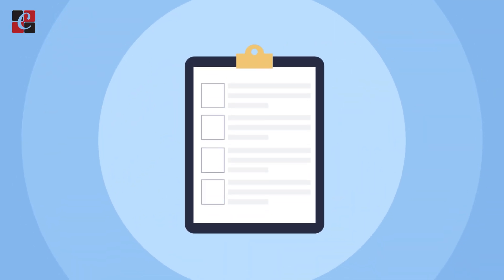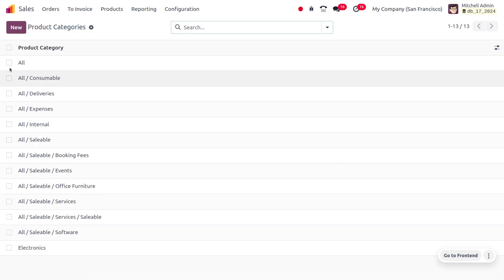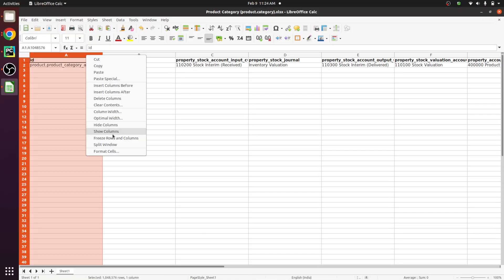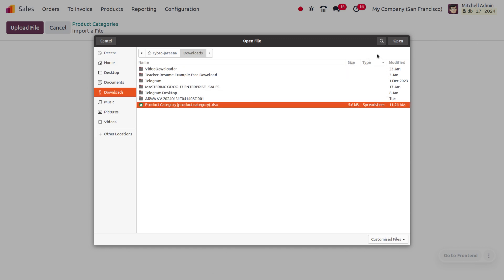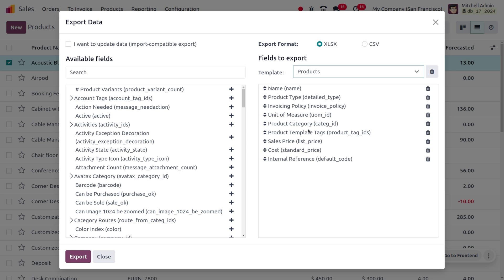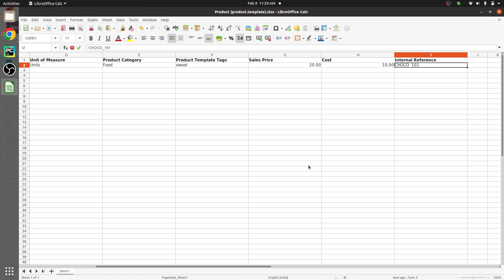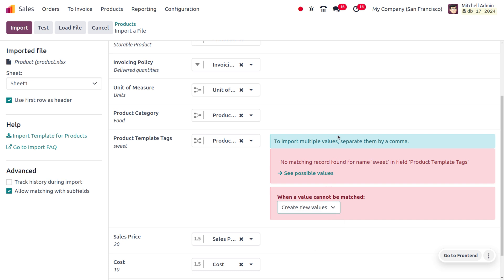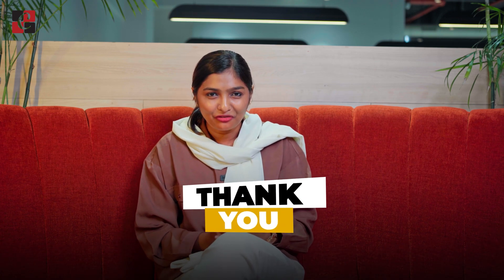#42 How to Export and Import Product Category and Product in Odoo 17 Sales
In Odoo, you can import and export products and product categories using the built-in import/export functionality. This is a convenient way to manage large volumes of data or to perform bulk updates. Here's a general guide on how to import and export products and product categories in Odoo:

Importing Products and Product Categories:
Prepare Data in CSV Format:

Organize your product and category data in a CSV (Comma-Separated Values) file. Include columns for relevant information such as product name, category, description, price, etc.
Go to the Inventory Module:

Navigate to the Inventory module in Odoo.
Access Import/Export Menu:

In the Inventory module, find and click on the "Products" menu.
Within the product list view, you should see an "Import/Export" button. Click on it to access the import/export options.
Choose Import Option:

Click on the "Import" option to upload your CSV file.
Map Fields:

Odoo will prompt you to map the fields in your CSV file to the corresponding fields in Odoo. Ensure that the columns are correctly matched.
Start Import:

Once the mapping is complete, start the import process. Odoo will validate the data and import the products accordingly.

Access Import/Export Menu:

Choose Export Option:

Click on the "Export" option to configure the export settings.
Select Export Template:

Odoo provides export templates for different types of data. Choose the template that corresponds to the data you want to export (e.g., Products).
Filter and Configure Export Fields:

Set filters and configure the fields you want to include in the export. You can choose specific products, categories, and fields to export.
Start Export:

Once configured, start the export process. Odoo will generate a CSV file with the selected data.
What is  a Product category?

A product category is a grouping or classification of similar or related products based on certain characteristics, features, or attributes. Organizing products into categories helps businesses manage their inventory, improve customer navigation on websites or in physical stores, and streamline various aspects of product management.

Here are some key points about product categories:

Similarity of Products:

Products within the same category share common characteristics, functions, or purposes. For example, in a retail setting, clothing might be categorized into subcategories like "Men's Apparel," "Women's Apparel," and "Accessories."
Organizational Structure:

Product categories provide an organizational structure that helps businesses manage and present their products in a more systematic way. This is especially important in inventory management systems and e-commerce platforms.
Facilitates Navigation:

For customers, product categories make it easier to navigate through a catalog or website. It allows them to find and browse products of interest more efficiently.
Inventory Management:

In inventory management systems like Odoo, product categories help in grouping and organizing products, making it easier to track stock levels, monitor sales, and manage reordering.
Marketing and Reporting:

Businesses often use product categories for targeted marketing efforts. Additionally, reporting and analysis become more meaningful when products are grouped into relevant categories.
Hierarchical Structure:

Product categories can be organized in a hierarchical structure. For instance, a top-level category like "Electronics" may have subcategories like "Smartphones," "Laptops," and "Accessories."
Customization:

Depending on the business and industry, the criteria for categorizing products can vary. Categories can be customized based on attributes such as brand, size, color, or any other relevant factor.